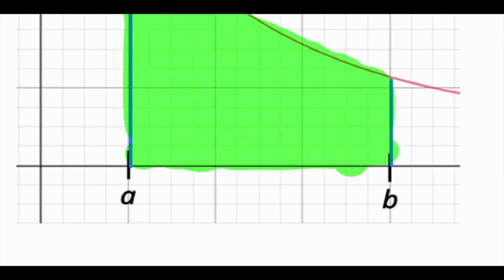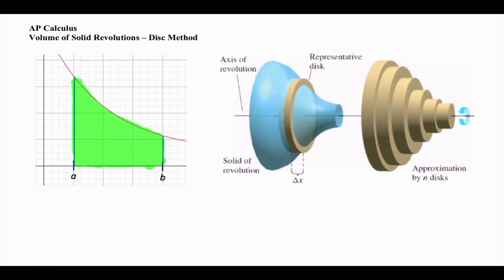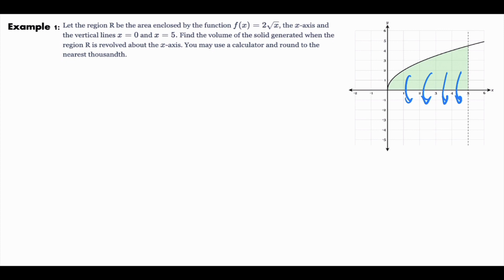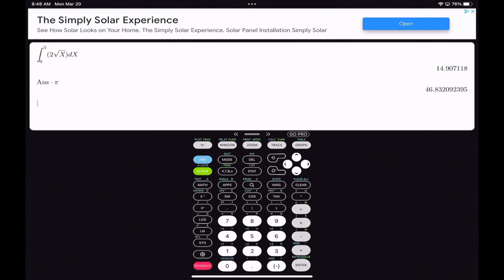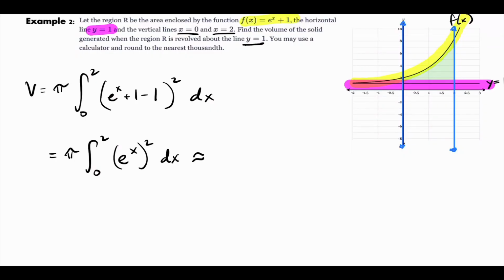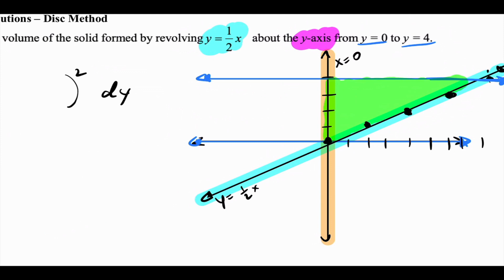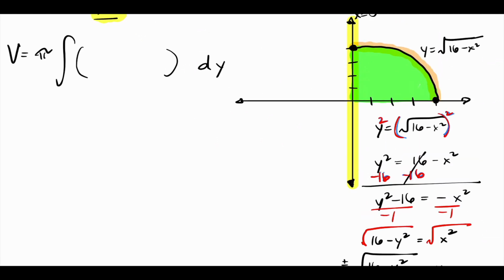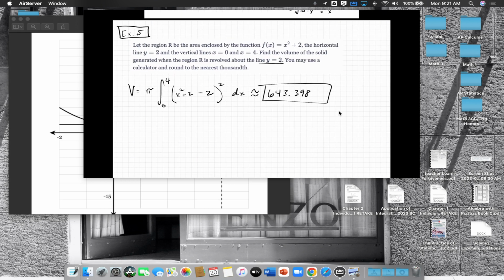Volume of Solid Revolutions - Disc Method